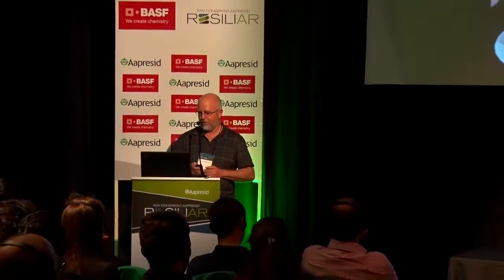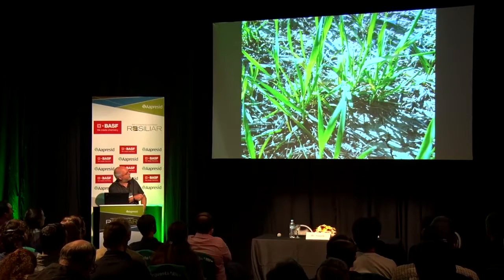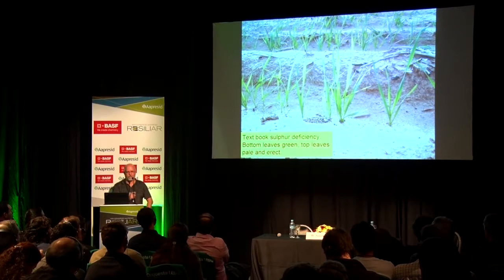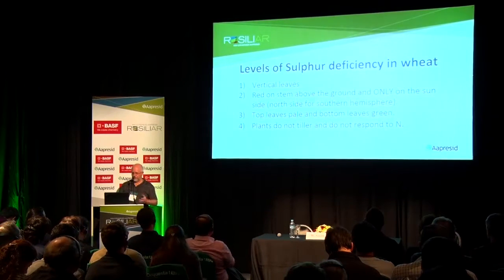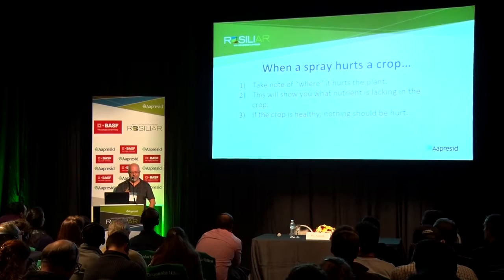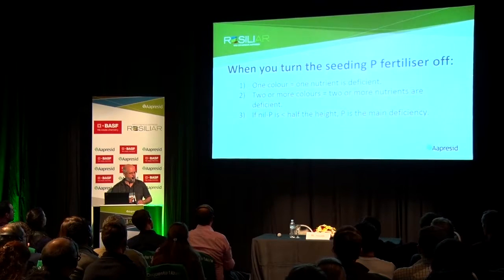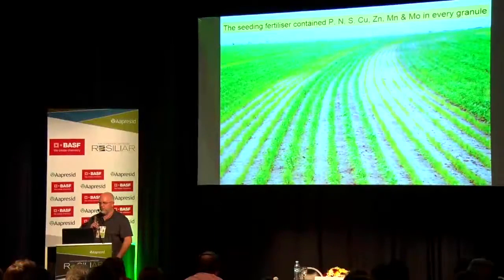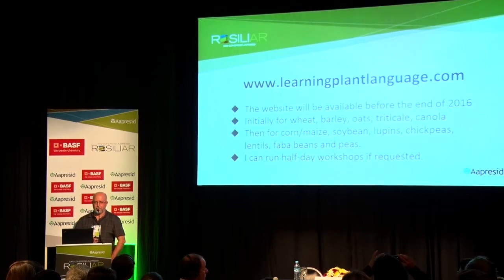Aprendiendo el lenguaje de las plantas.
- Wayne Smith (Australia)